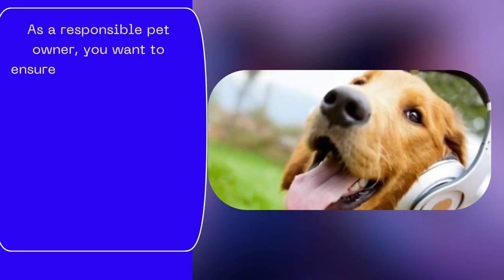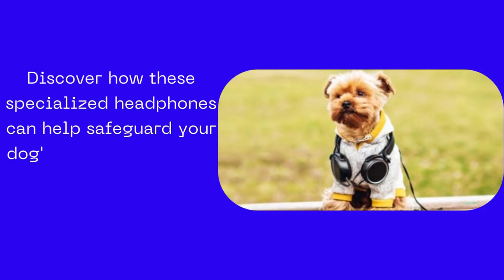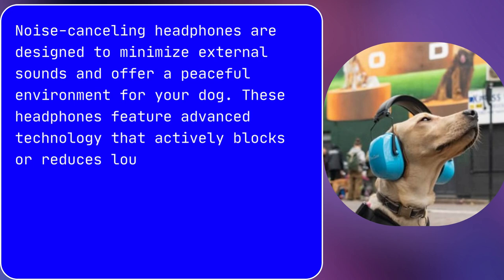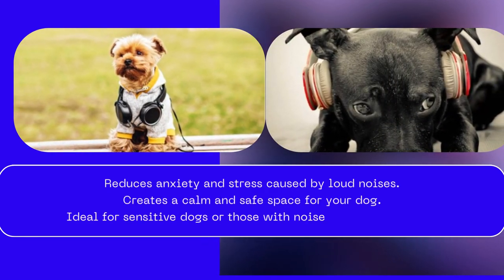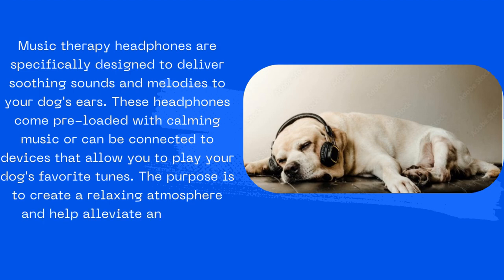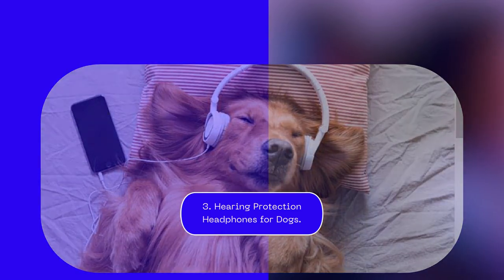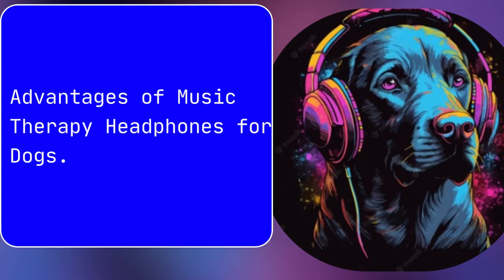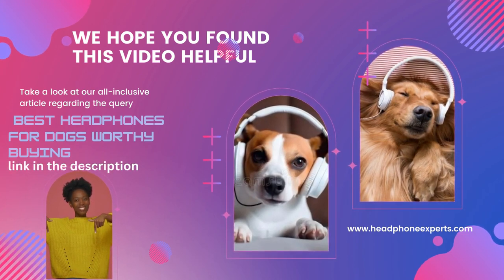Best Headphones for Dogs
Are you looking for the best headphones for your furry friend? Look no further! In this video, we've compiled a list of the top 5 headphones designed specifically for dogs. We'll review their features, comfort level, and sound quality, helping you make an informed decision for your canine companion. Whether you want to soothe their anxiety with calming music or protect their ears during loud events, these headphones are perfect for your pup! Watch now and find the perfect pair for your furry friend!